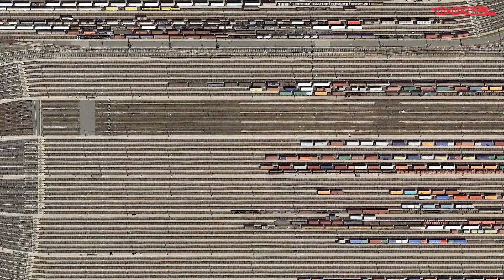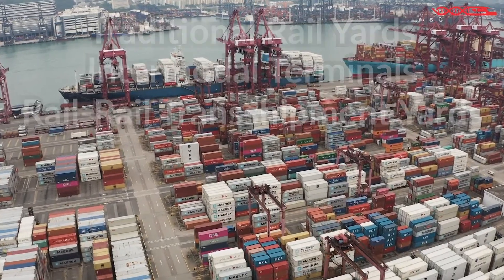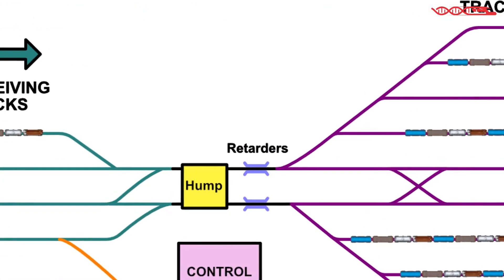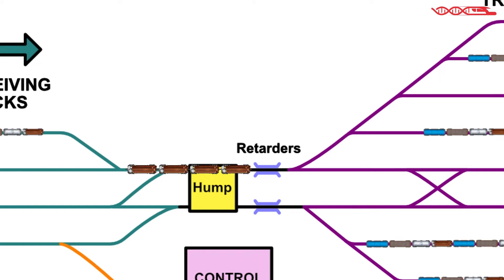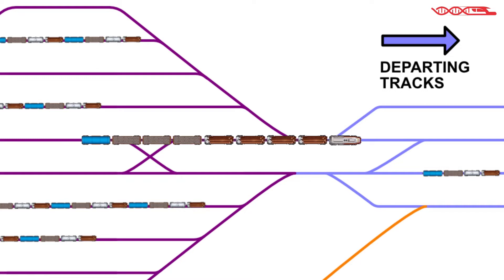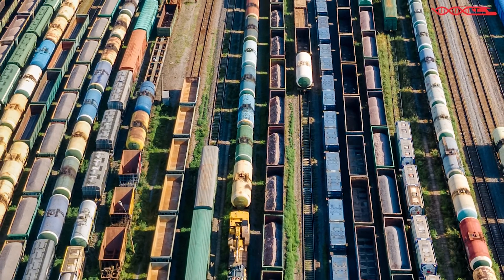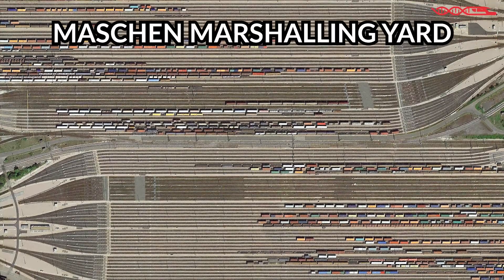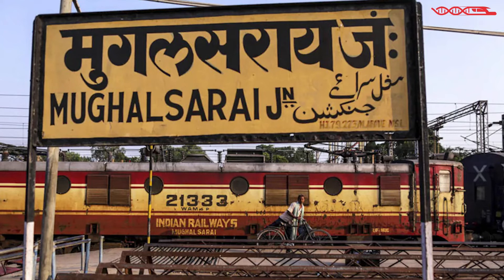Marshalling Yards Technology (And What ANTS Have To Do With It)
Marshalling yards are very important, but also very interesting places on railway system, especially from engineering side. Today, they are not as that popular as before, but still play an important role in rail freight transport.

There are few different types of marshalling yards, and I believe that many of you didn't have chance to visit them before. Do you know that ant colony optimization is used for car allocation problems in marshalling yards?

I  believe that you will learn something new from this video. There are many interesting facts about marshalling yards. If you want to know more about railways, check my other videos.

If you have any comments, make sure to leave it below.

audiojungle.net